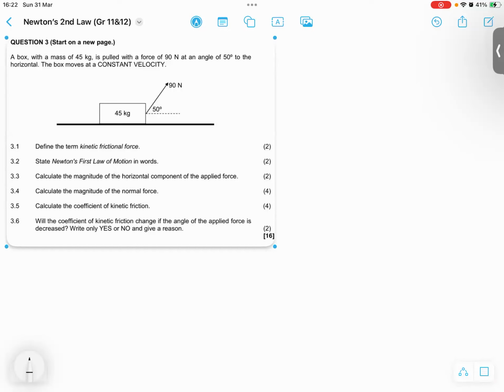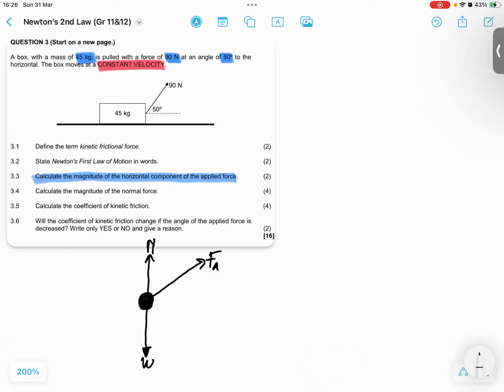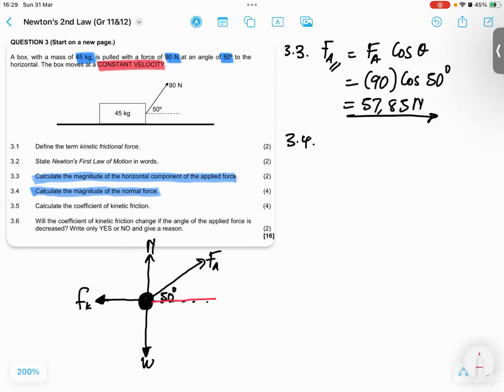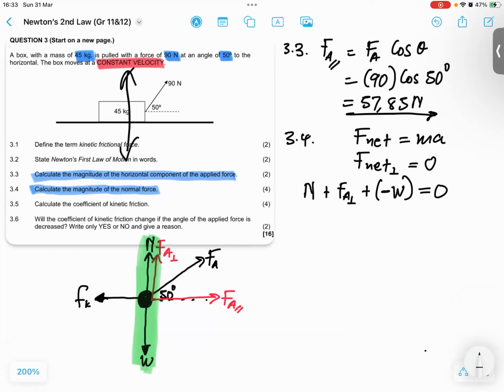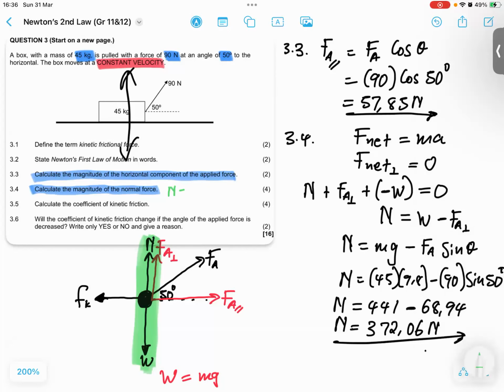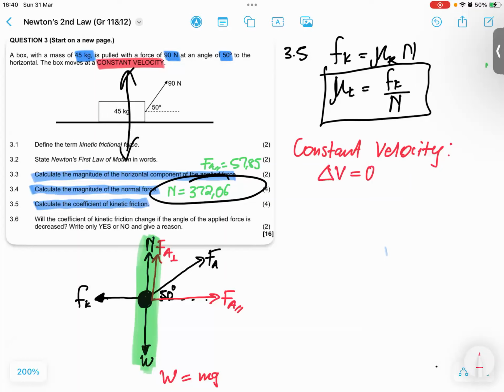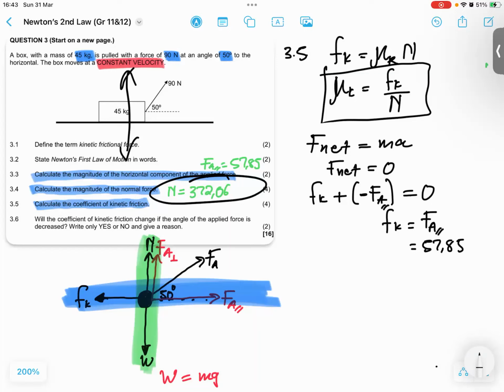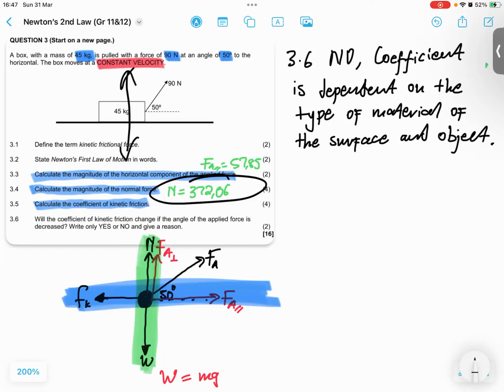NEWTON'S 2ND LAW || GRADE 11&12 || PART 1